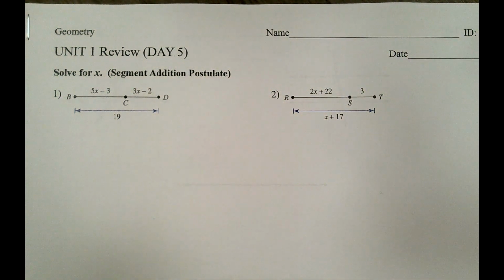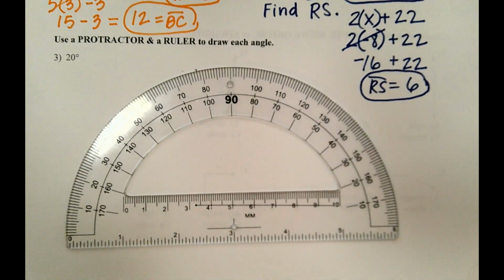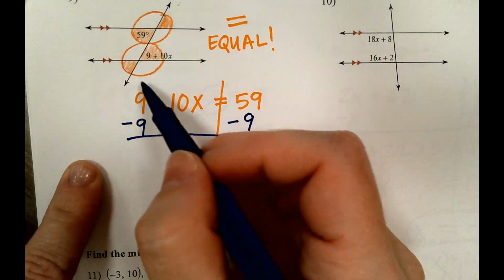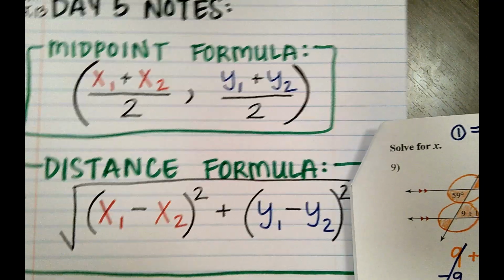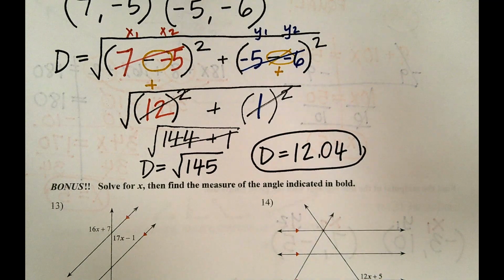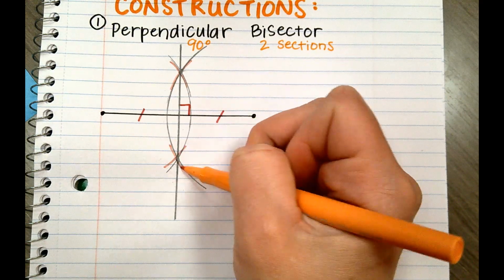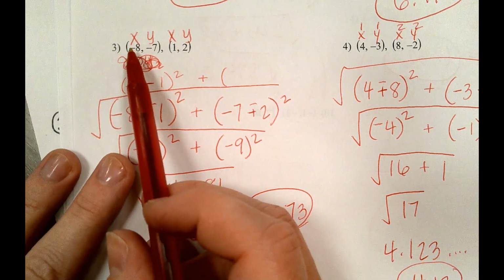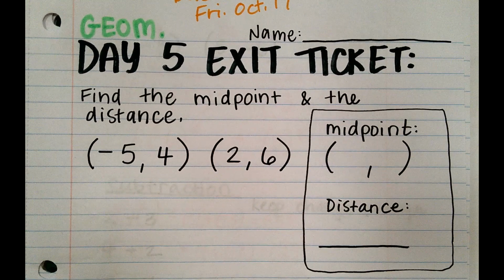GEOM. Day 5 Unit 1 Review Constructions Midpoint/ Distance